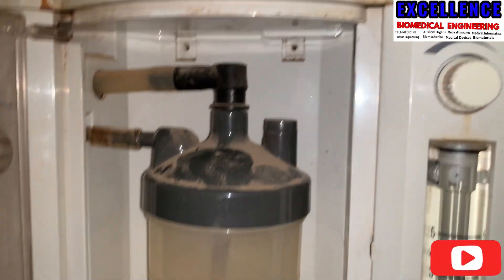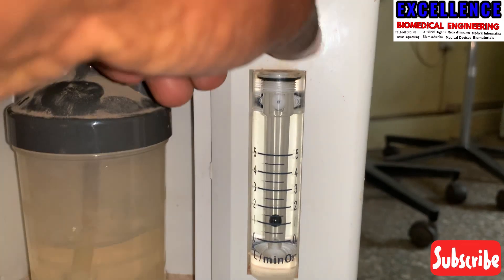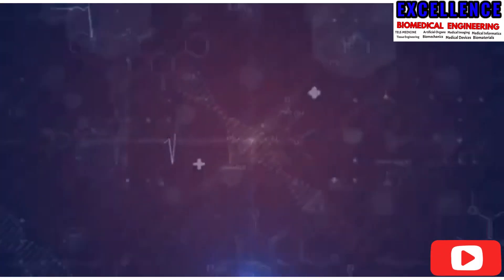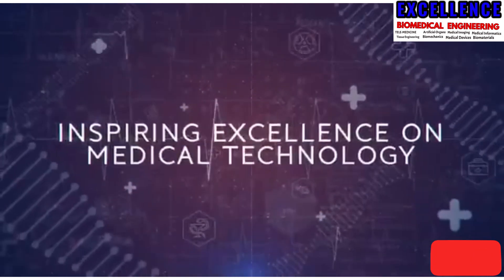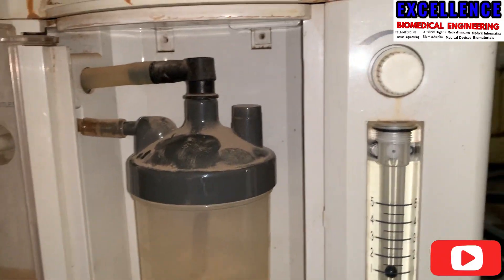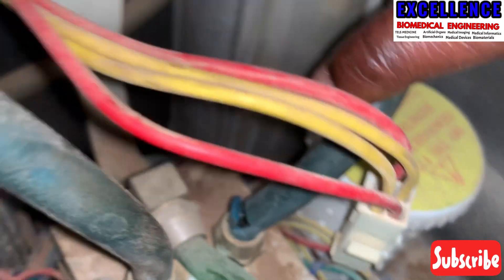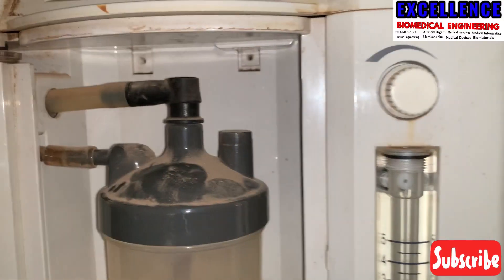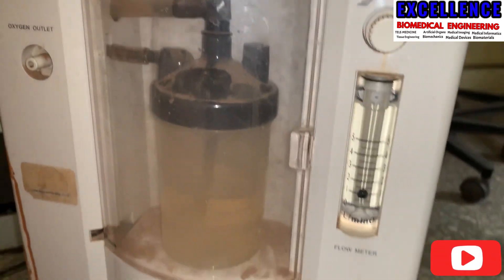Oxygen Concentrator Flow Meter not working || Solution